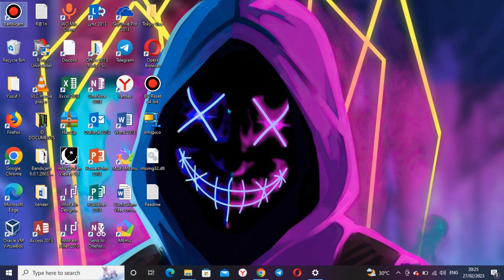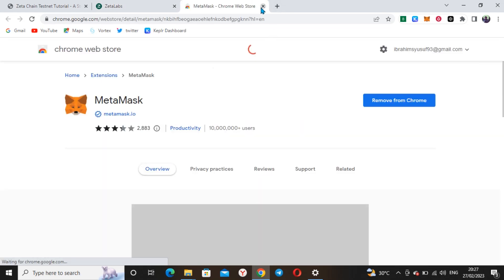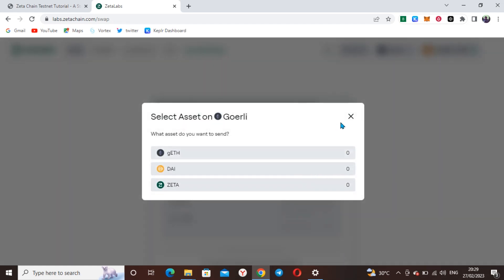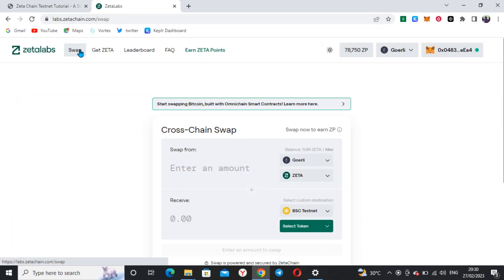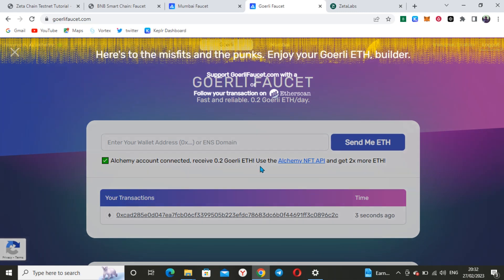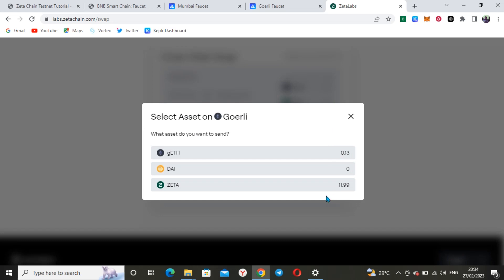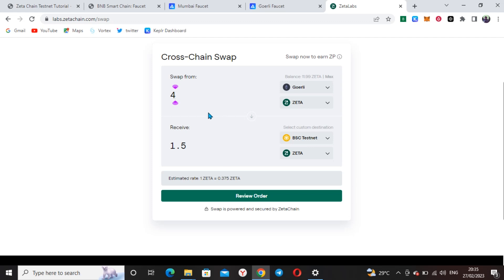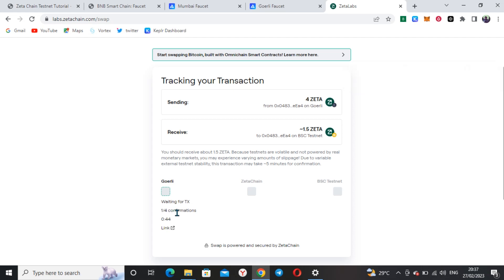ZETA CHAIN TESTNET AIRDROP TASK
TESTNET LINKS:
In order to get test tokens, go to the faucet:
Get registered, еnter the wallet address and get tokens.